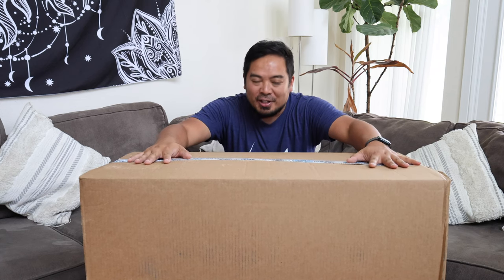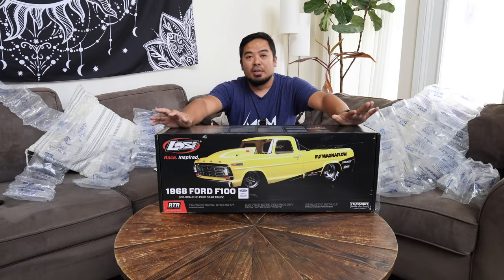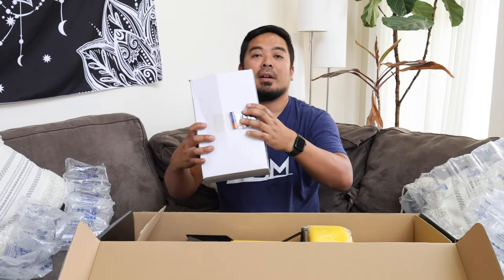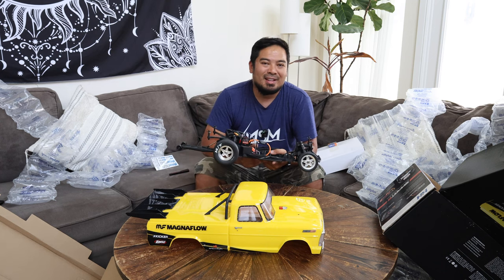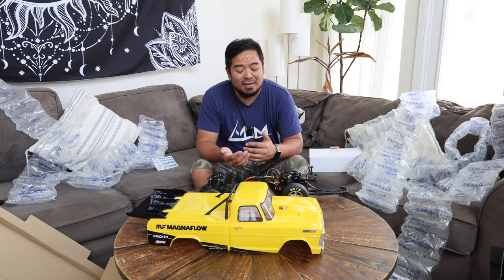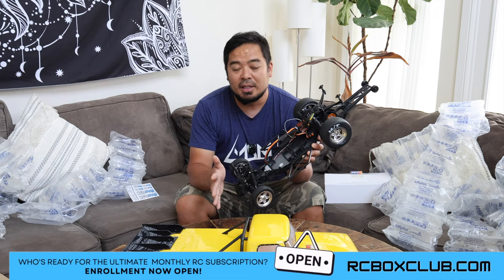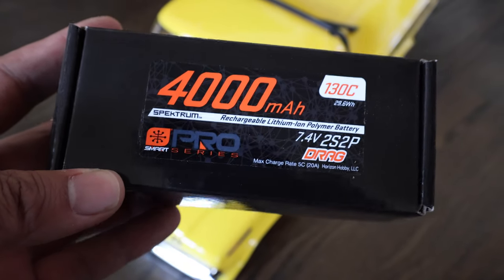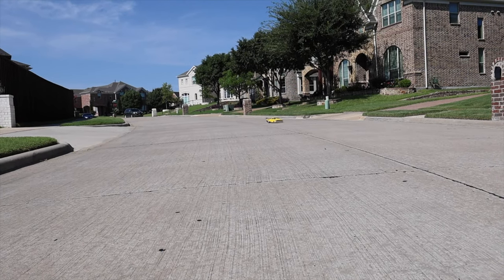I SEARCHED EVERYWHERE FOR THIS RC CAR! | Losi 22S Drag Car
HUGE THANKS to BeachRC for getting me the deal of the year! (So far)

Losi Drag Roller (Only $69!)

ALL CHRISTMAS IN JULY DEALS!

TRAXXAS HOT ROD DEAL NOW AVAILABLE AT AMAIN! GET EM WHILE THEY LAST!

NEW V2 Thumb Steer Wheels are HERE!

6710 Virginia Pkwy Ste 215 PMB 69